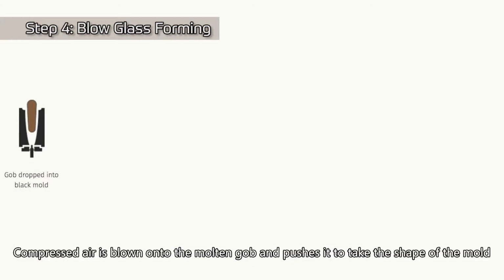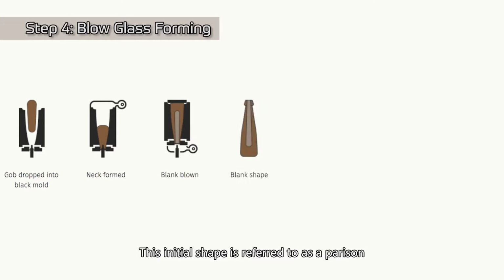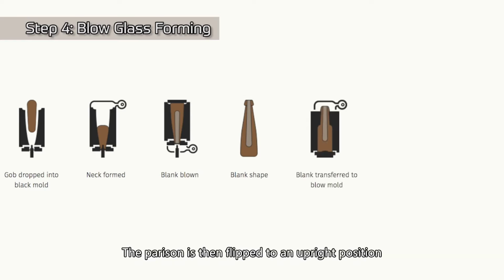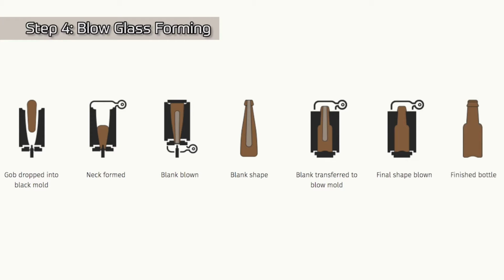Glass bottle factory show